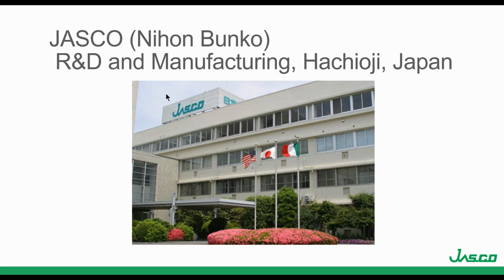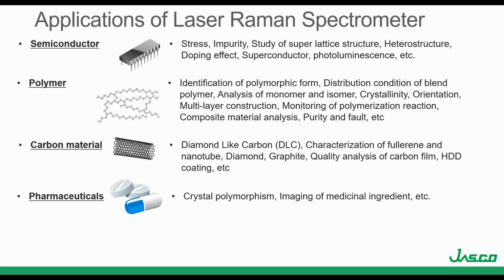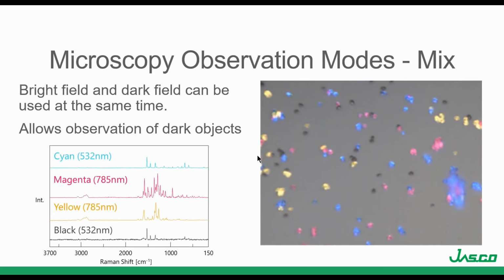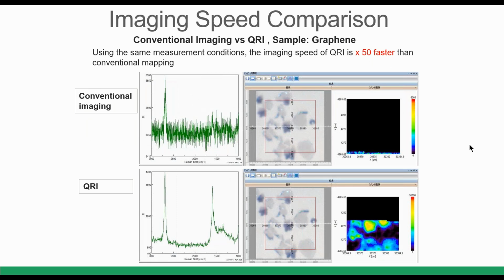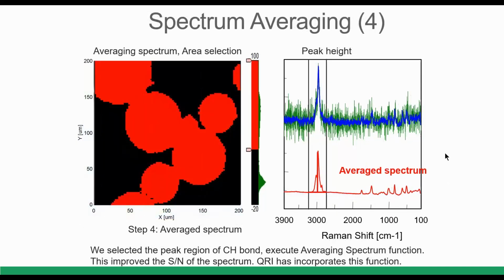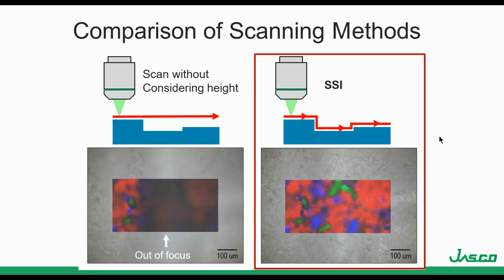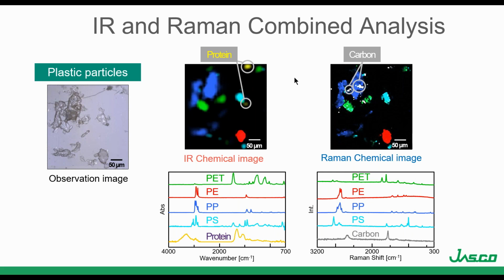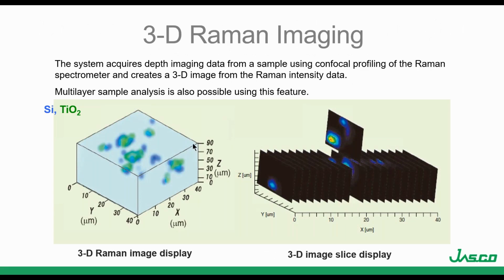Teoría de microscopia e imágenes Raman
En esta ocasión tenemos un seminario web de microscopía e imágenes Raman.